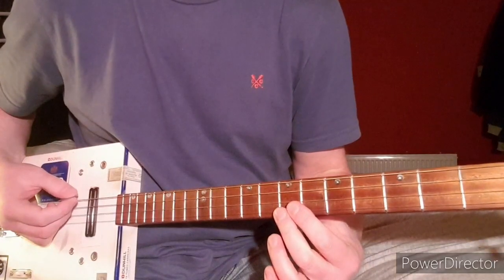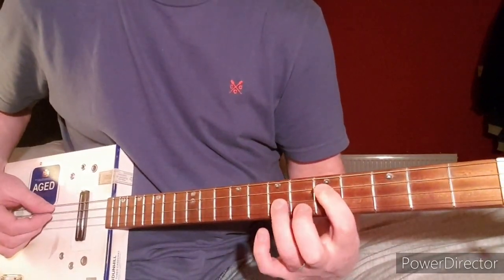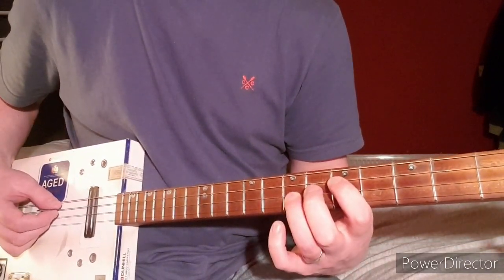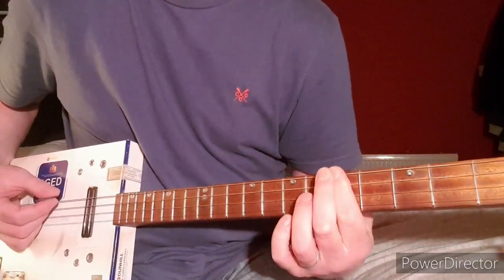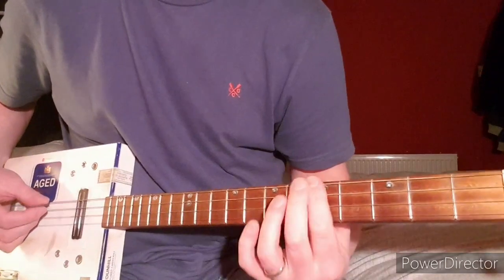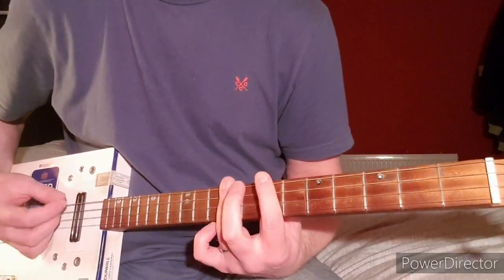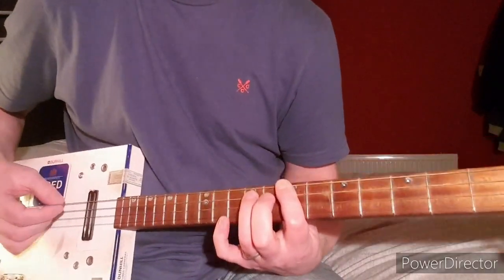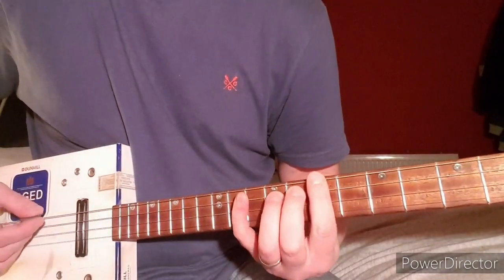How to play Anarchy In The UK by Sex Pistols on Cigar Box Guitar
This is how to play Anarchy In The UK by the Sex Pistols on cigar box guitar.  This is in open G tuning.  This is just how I like to play it, I'm sure there are other ways but it works.  Hopefully this is useful, cheers!